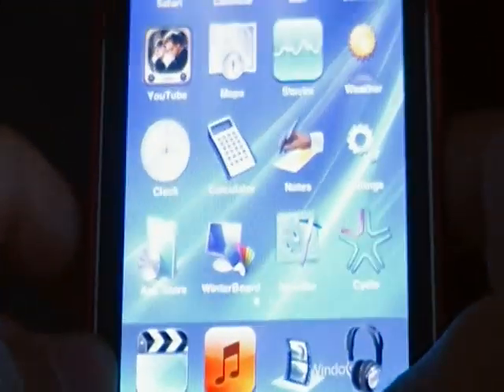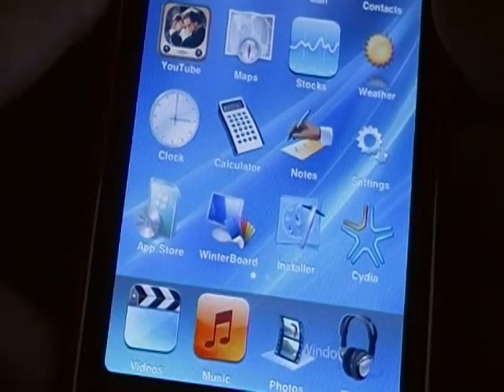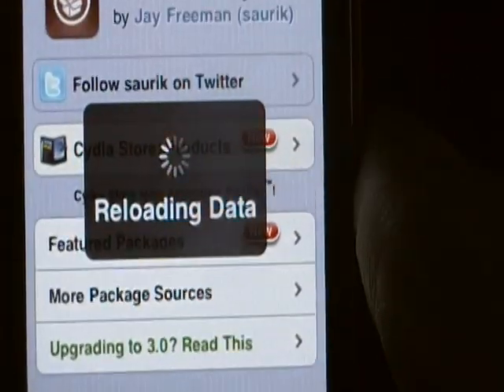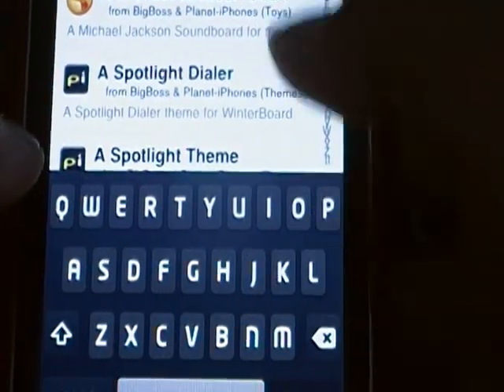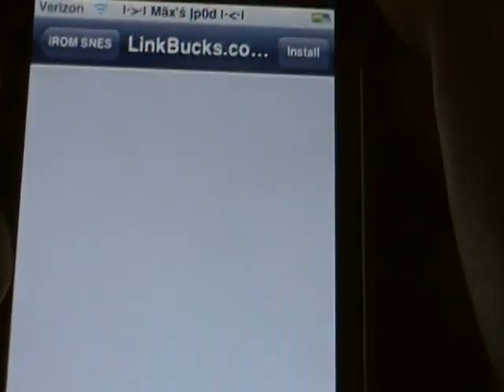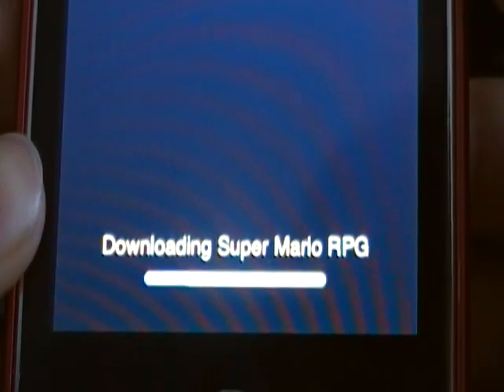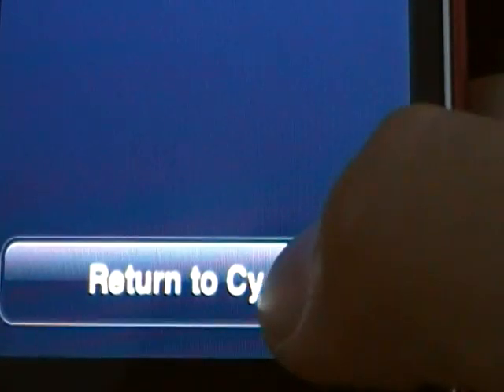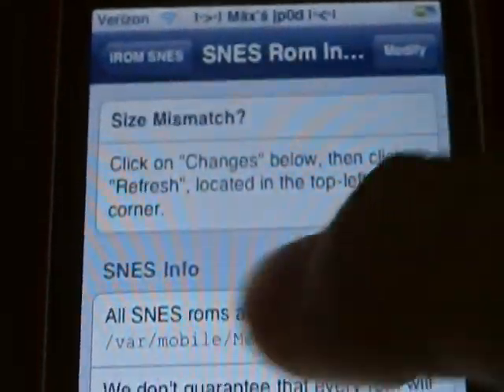iPod Touch/iPhone Tutorial #1 - Make Cydia Load Faster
Here is part one of a tutorial series.

This tutorial teaches you how to make Cydia Load Faster.